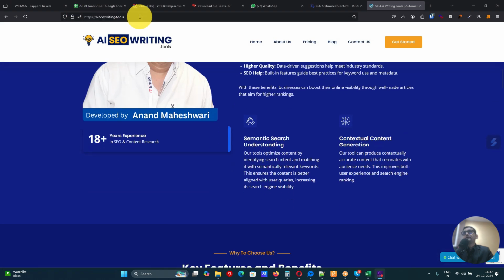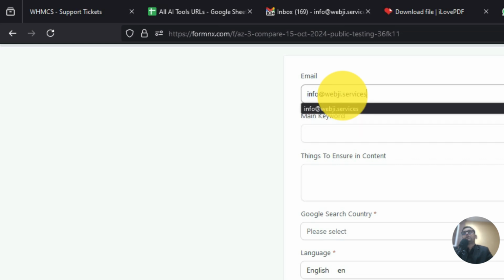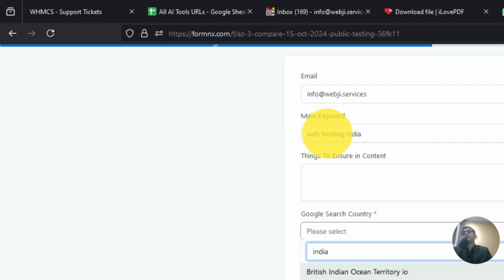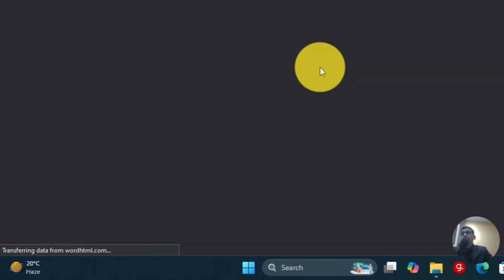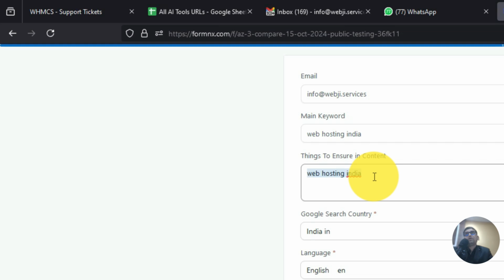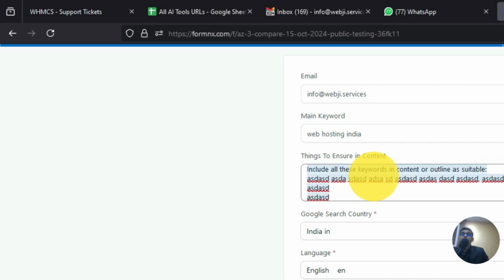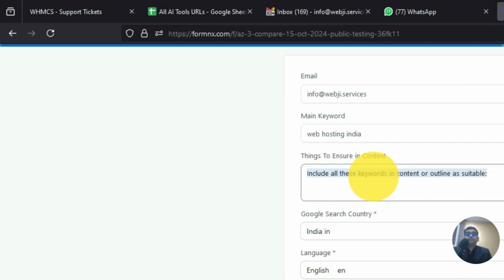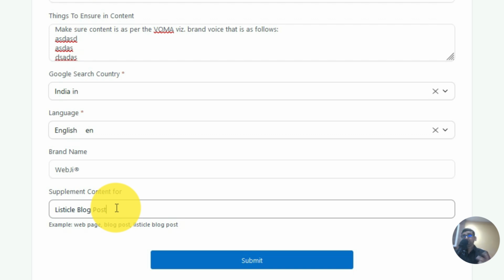How to Use AI SEO Writing Tools to Skyrocket Your Rankings! 🚀 | SEO Optimized Content Made Easy!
Welcome to the ultimate guide on how to use AI SEO writing tools to boost your website's rankings and create SEO optimized content that drives real results! In this video, we'll show you step-by-step how to leverage the power of AI to supercharge your content strategy, rank higher on search engines, and attract more traffic—effortlessly!

🔑 What You'll Learn in This Video:

How to get started with AI SEO writing tools—even if you're a beginner!
A step-by-step guide to using AI for creating SEO optimized content that works!
Top tips for crafting high-ranking, keyword-rich content without the guesswork.
How to automate your content creation process and save time while boosting SEO performance.
Real-life examples of AI-generated SEO content that actually works!
Whether you're a blogger, digital marketer, or business owner looking to improve your SEO game, this video will teach you how to take full advantage of AI tools to optimize your content and rank at the top of search results.

🚀 Ready to Skyrocket Your Rankings?
Don’t miss out on the tools that can change the way you create SEO-optimized content! Join AISEOWriting.Tools today to access cutting-edge AI technology that simplifies your content creation and accelerates your growth.

👍 LIKE this video if you found it helpful, SUBSCRIBE to our channel for more AI SEO tips, and don’t forget to COMMENT below with any questions or topics you want us to cover next!